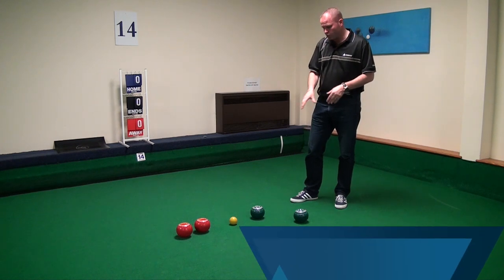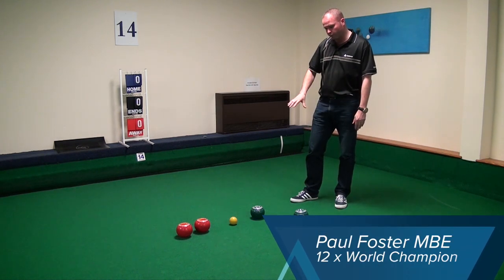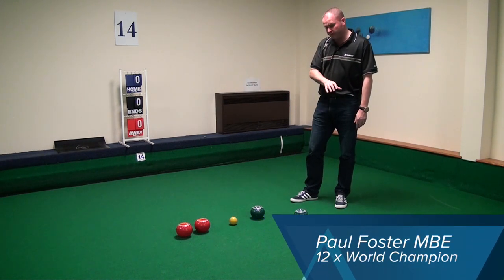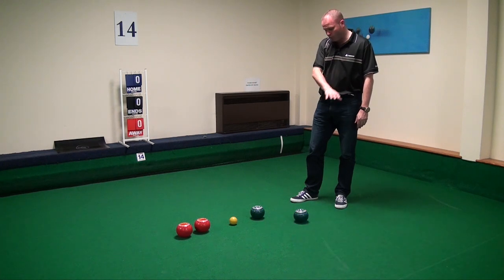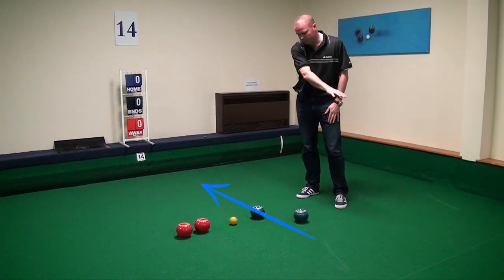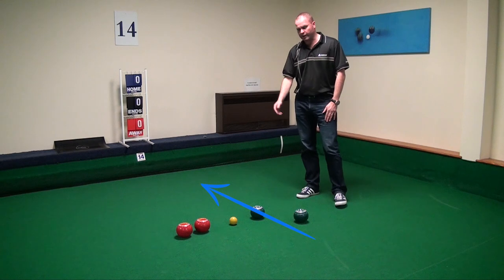Controlled weight with Paul Foster MBE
Hear from Aero and Scotland star Paul Foster MBE on how he practices playing controlled weight, and how you could improve your skills with Aero.